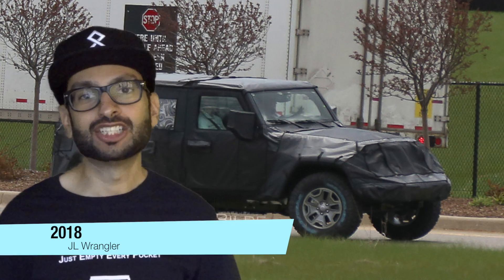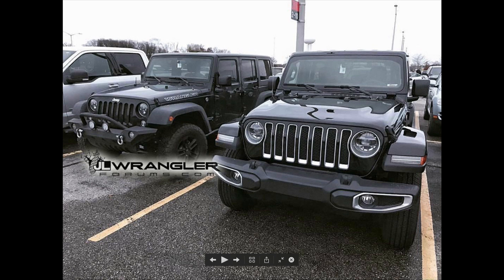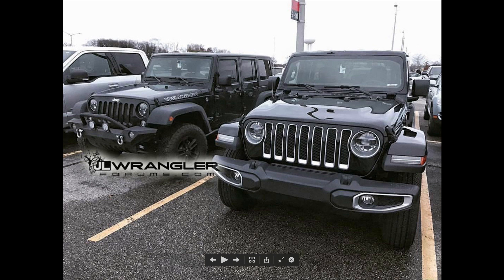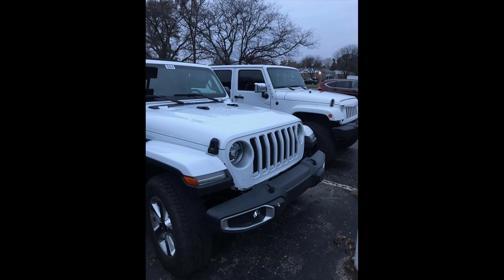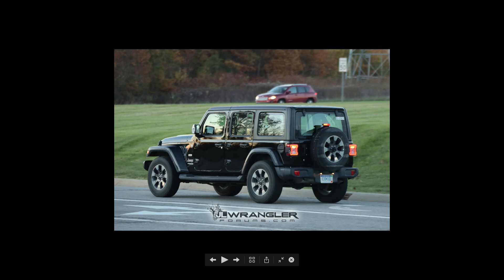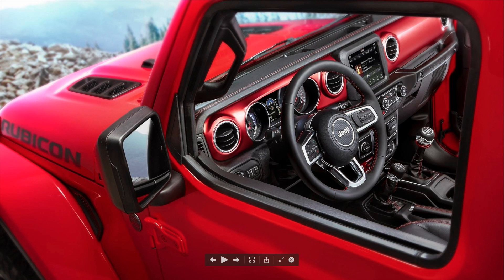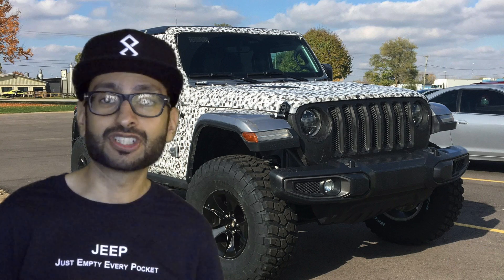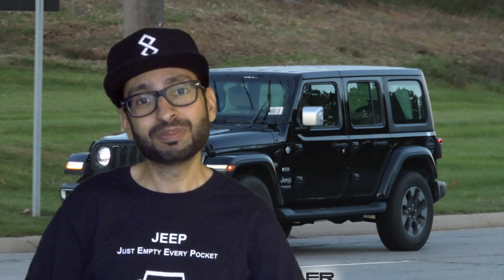2018 Jeep Wrangler JL!!!!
In-depth Review of the 2018 Jeep Wrangler JL like you havent seen it before!!!

For giving us Permission to use your photographs.

Sony Cybershot Vlogging Camera
Gopro Hero 5